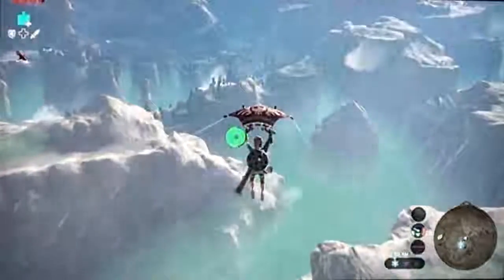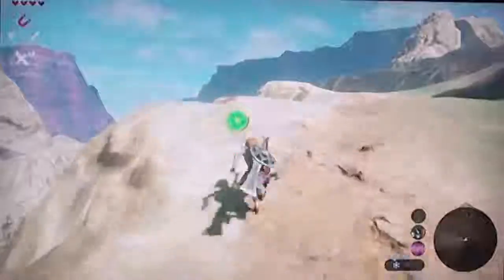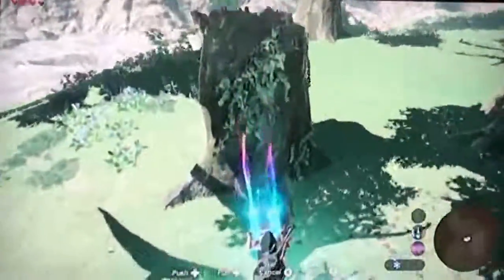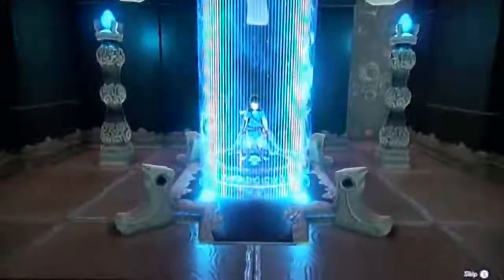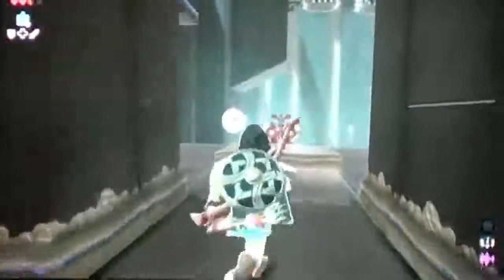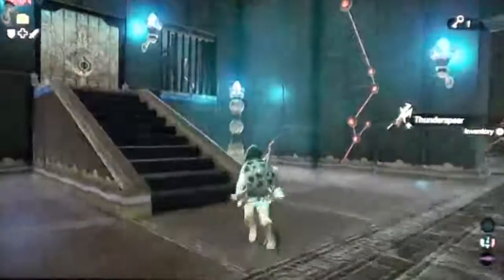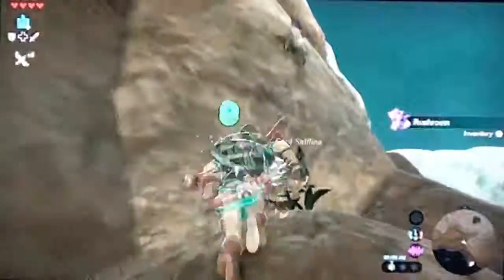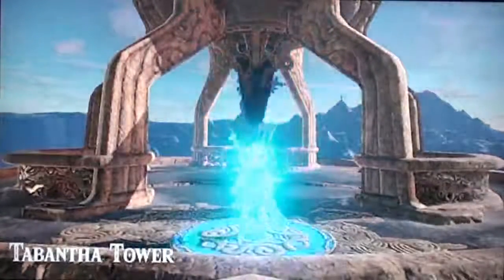Let's Play The Legend of Zelda: Breath of the Wild - Part 41: Wind Guide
We collect more Koroks in the Tabantha region and take on guiding the wind in a shrine.